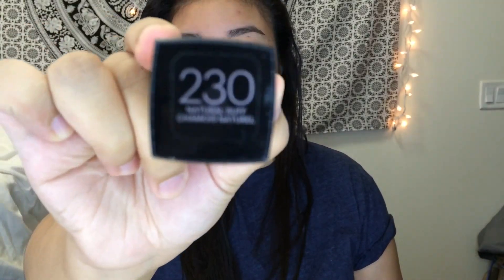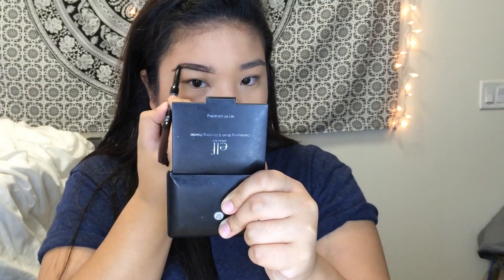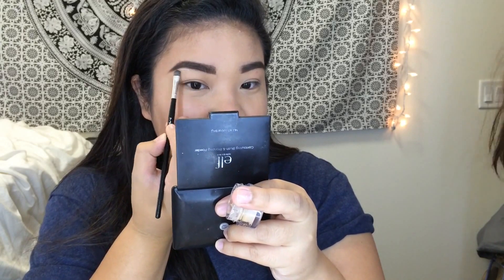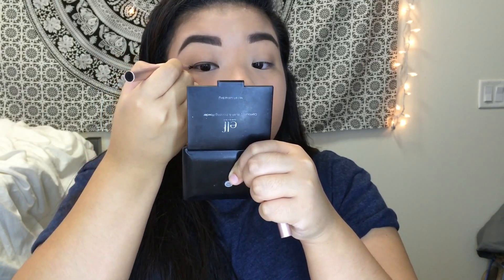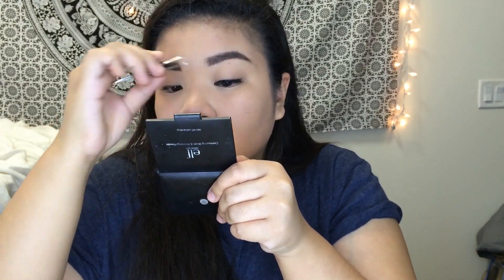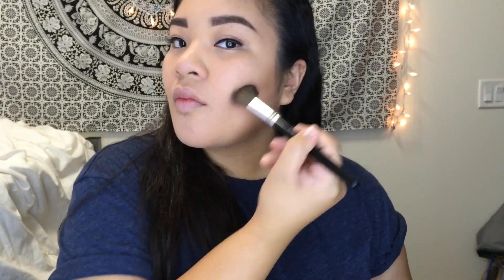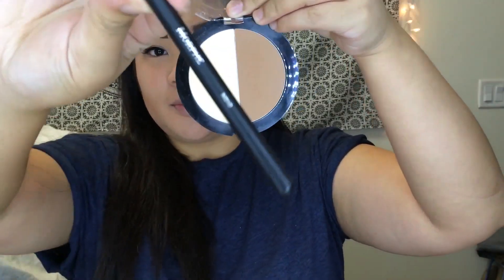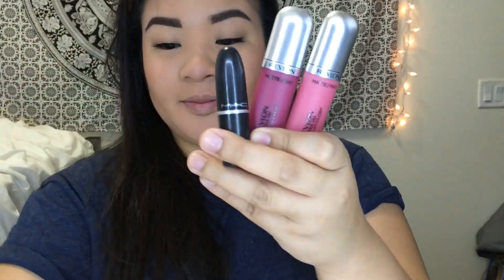Everyday Make Up Tutorial | GertieVlogs